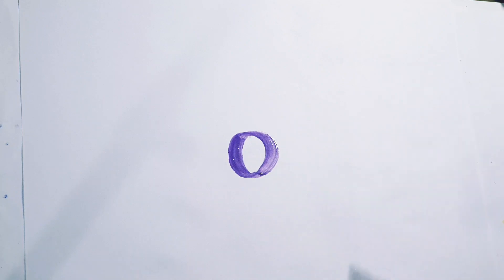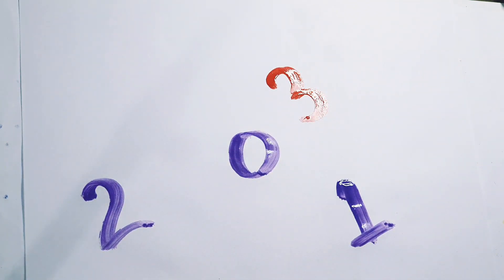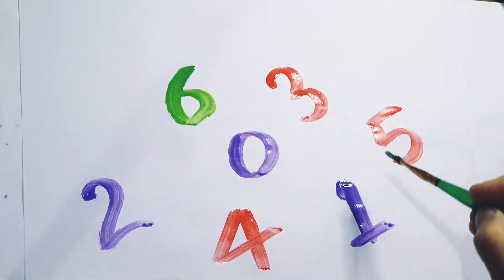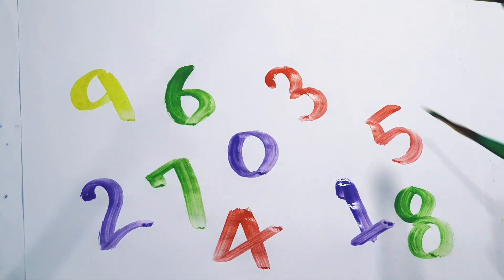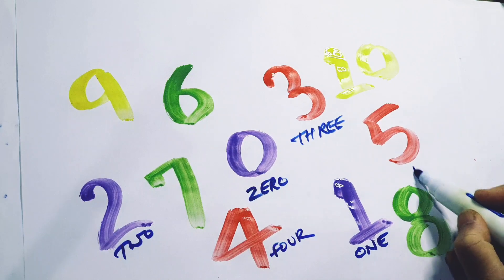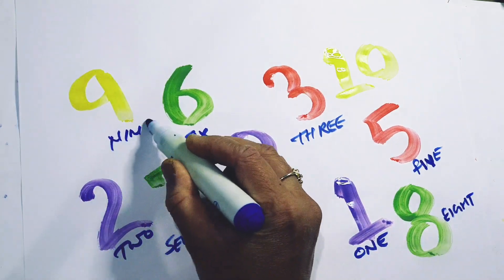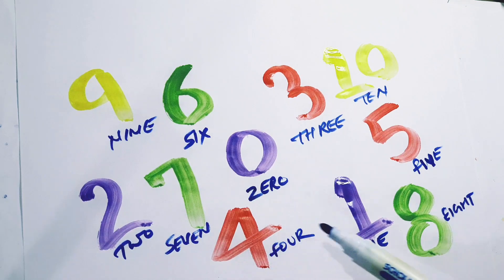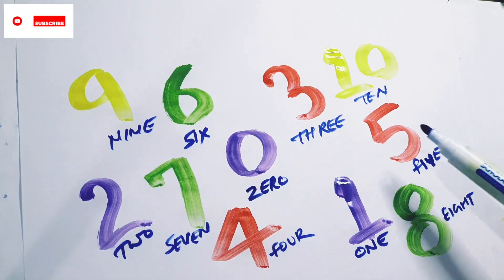123 Number Counting | 1234 Number Names | 1 To 20 Numbers | 123 learning for kids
123counting123counting123counting123counting123counting123countingabc123counting123counting123counting123counting123counting123counting123counting123counting123counting123counting123counting123counting123counting123counting123counting123counting
123counting123counting
123counting
123counting
123counting123counting123 Number Counting | 1234 Number Names | 1 To 20 Numbers | 123 learning for kids | Counting123counting
123counting
123counting
123counting
123counting
123 Number Counting | 1234 Number Names | 1 To 20 Numbers | 123 learning for kids | Counting
123counting
123counting
123counting
123counting
123counting
123 Number Counting | 1234 Number Names | 1 To 20 Numbers | 123 learning for kids | Counting
123123 Number Counting | 1234 Number Names | 1 To 20 Numbers | 123 learning for kids | Counting
123123counting
123 Number Counting | 1234 Number Names | 1 To 20 Numbers | 123 learning for kids | Counting
123 Number Counting | 1234 Number Names | 1 To 20 Numbers | 123 learning for kids | Counting Numbers - 285

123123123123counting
123counting123
123
123Learn to Counting 1 to 100 | 123 numbers | one two three, 1 से 100 तक गिनती, 1 to 100 Counting

✓ Your Query 👇👇👇

123
ginti
12
one to hundred
counting 12
123 123
1 to 100
one two three
one two
123 song
123 counting
123
123 numbers
1 to 100 counting song
1 se lekar 100 tak ginti
one one
100
1 to 100 counting
1 to 10 ginti
123 ginti
one two counting